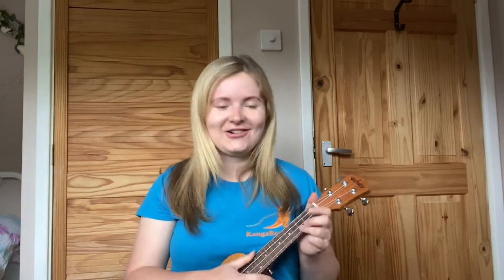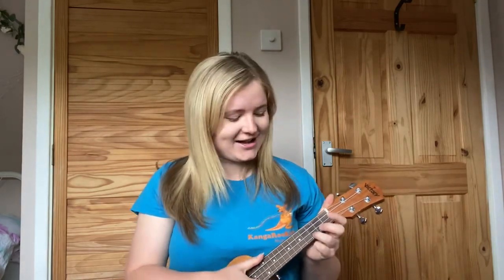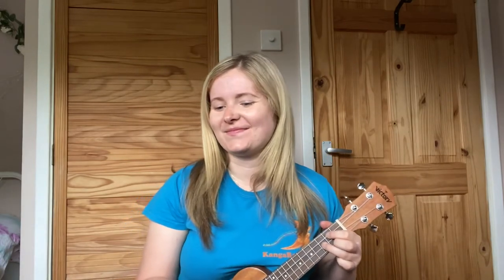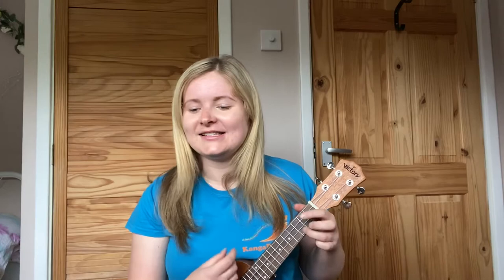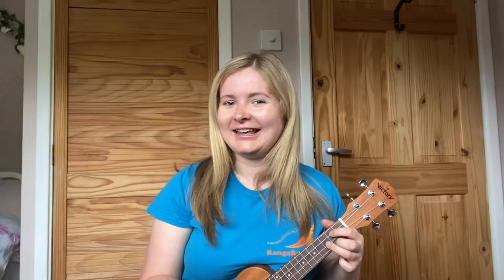StayHome & write songs and sing WithMe Check out Kanga-Loo's amazing session for 3-11 year olds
Join Lucy A.K.A Kanga-Loo for a wonderful Drama Class all about singing and songwriting. Such fun and educational too!

Designed for 3-11 year olds, but older children and teenagers will also have fun joining in with their younger siblings.

Lucy has recently graduated from The Royal Central School of Speech & Drama (CSSD) with a degree in Drama, Applied Theatre & Education. Our founder,Ruth, A.K.A Kanga-Rooth has the same degree and she graduated in 2004. Where have the past 16 years gone!

Ruth met Lucy last year and they have been collaborating ever since.

If your child enjoyed Lucy's session, we would be grateful if you could please make a small contribution to our KangaRooKids GoFundMe page, so that we can continue to pay our amazing self-employed team of staff.

Our mission is to create content like this for lots of little Joeys around the world.

Contribute here: gf.me/u/xr82ik
Suggested contribution £5